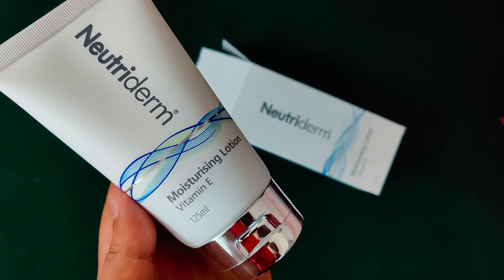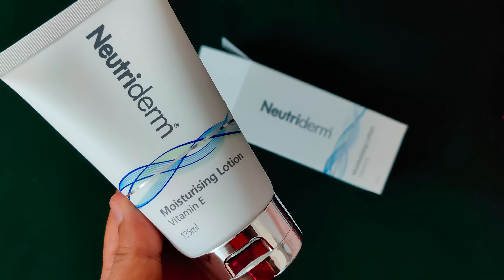VLOGMAS DAY 1 - Why I cried alone for years while dealing with dark thoughts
• Dermavive Moisturising Lotion | pH Balanced, Non-Greasy and Fast-Absorbing with Natural Colloidal Oatmeal for Dry Skin, 120ml